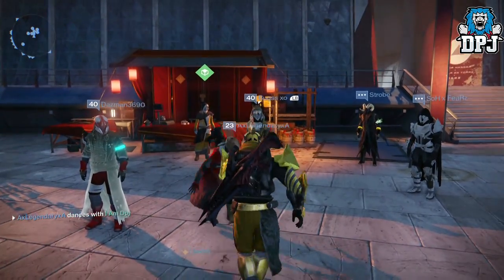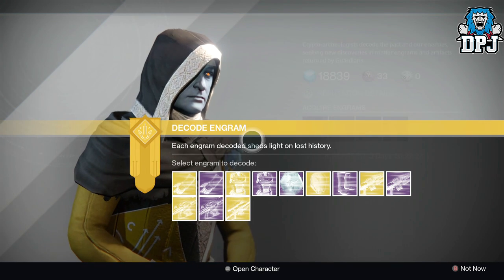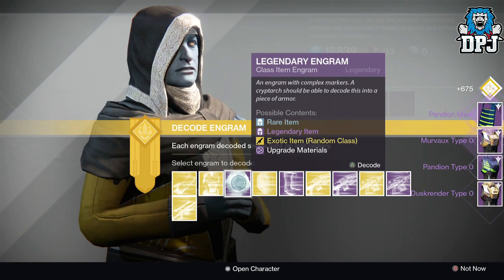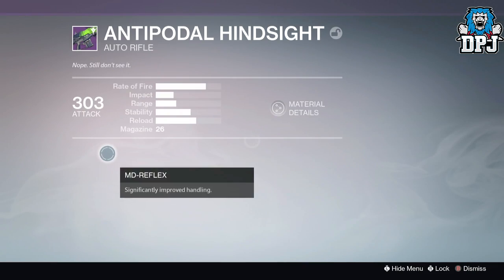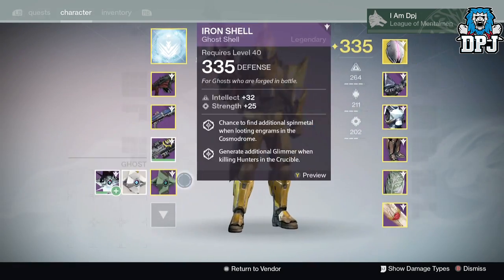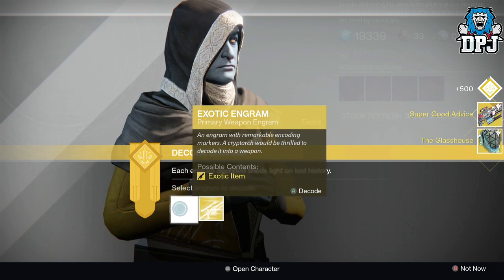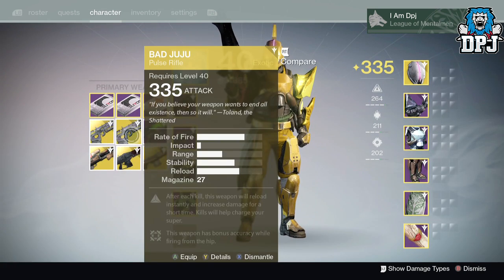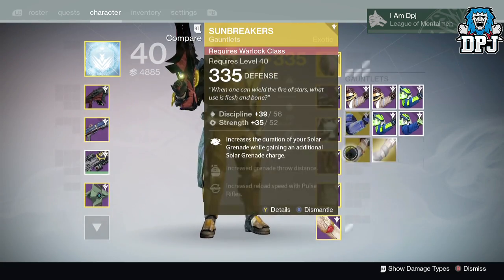Destiny: Epic Engram Opening - Decrypting 35+ Exotic & Legendary Engrams!